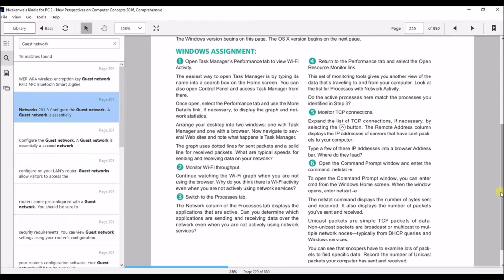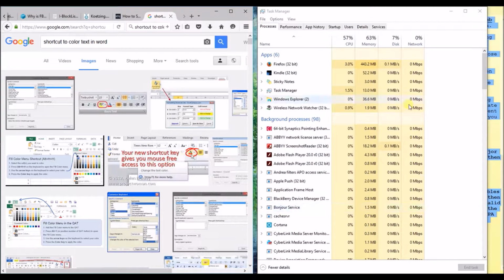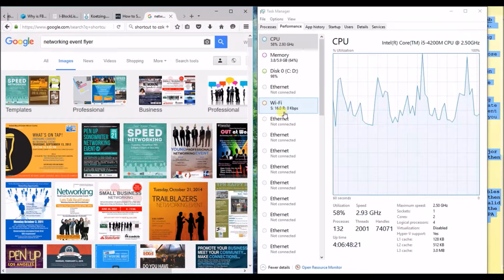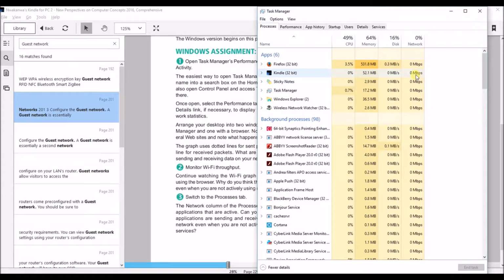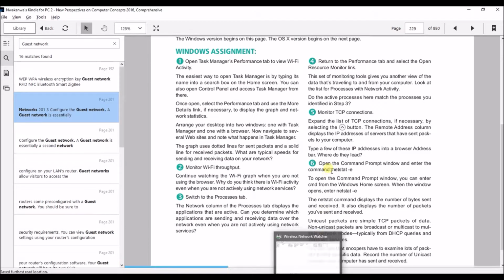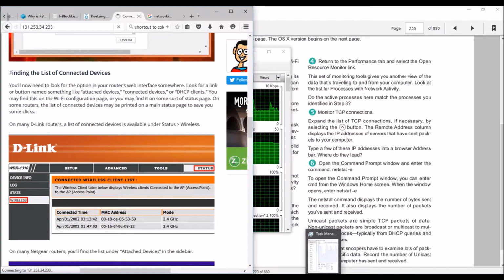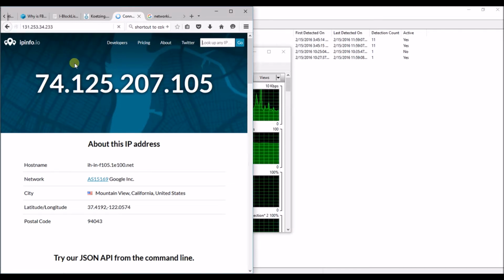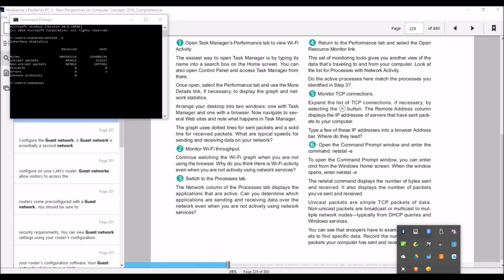LAB HACK YOUR NET complete video